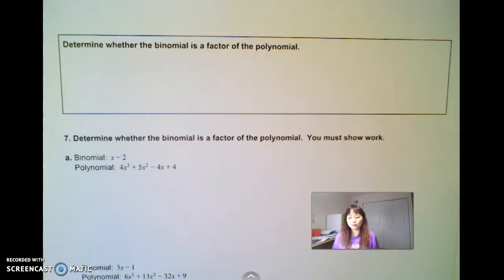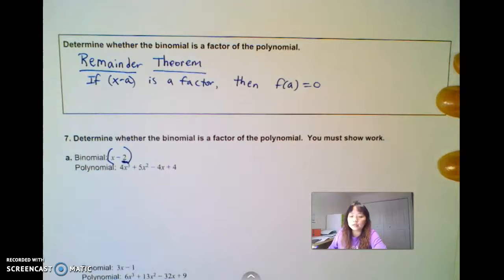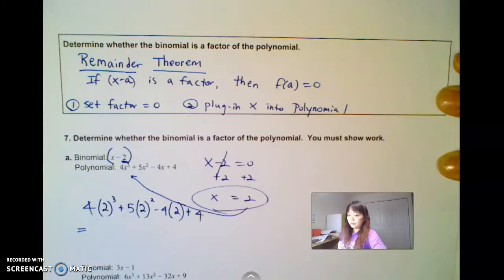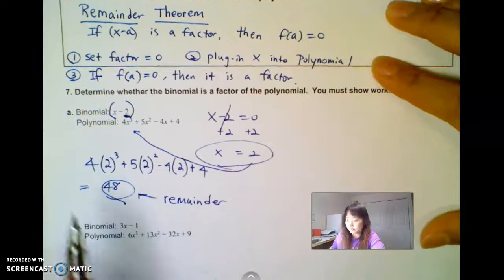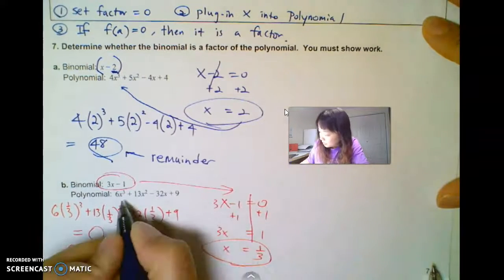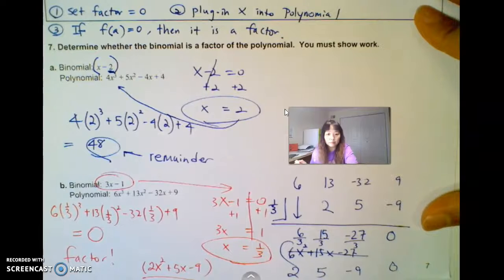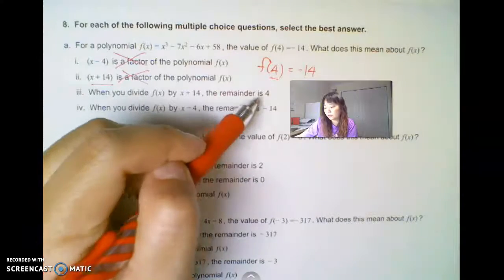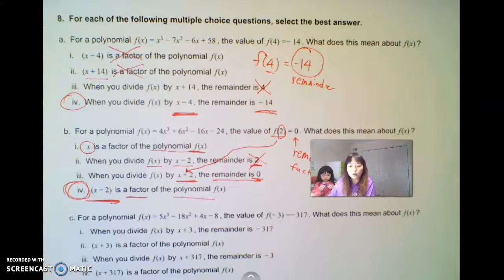LT4 part 6/6 Remainder Theorem Honors